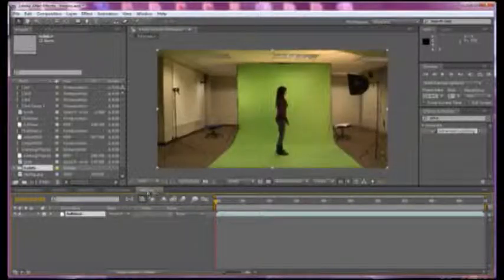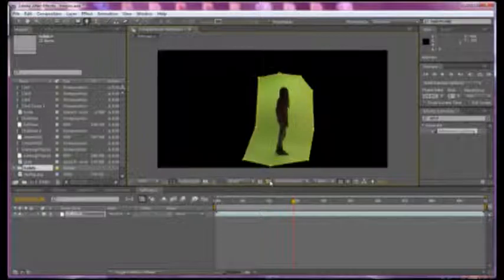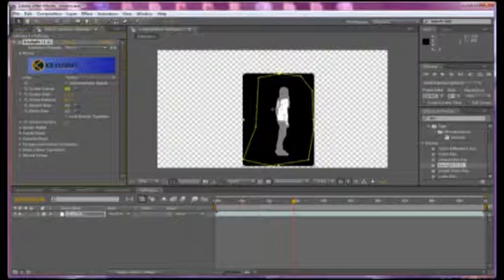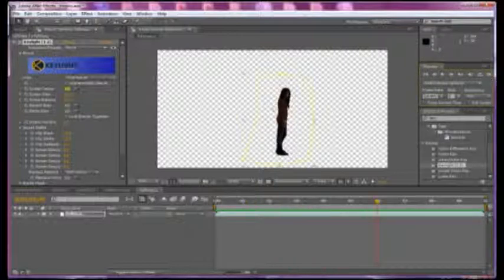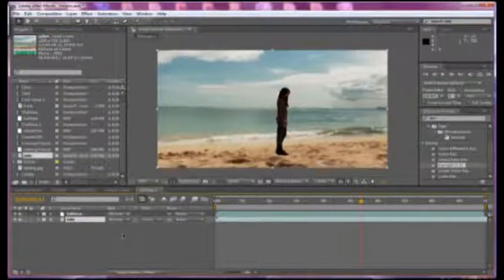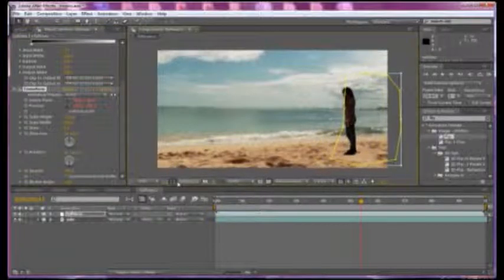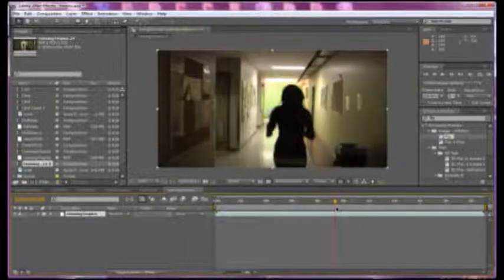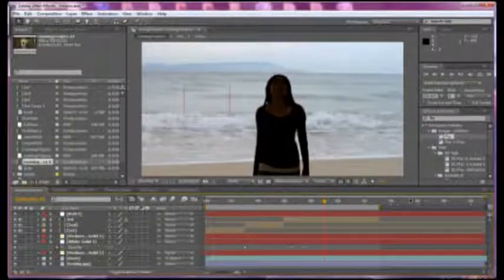GreenScreenTutorial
This is a tutorial for Design Studio 1. This demonstrates how to Green Screen like in the film Distortion.